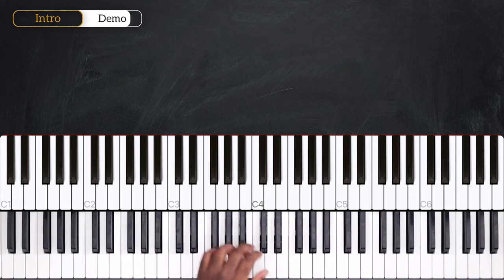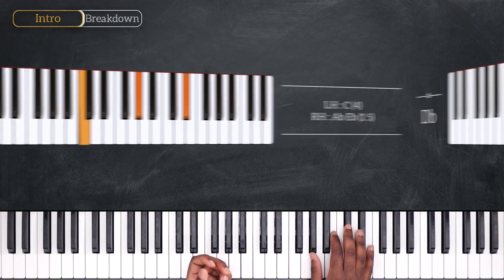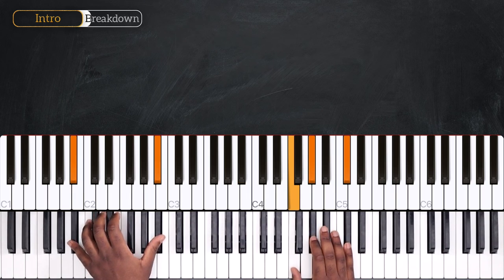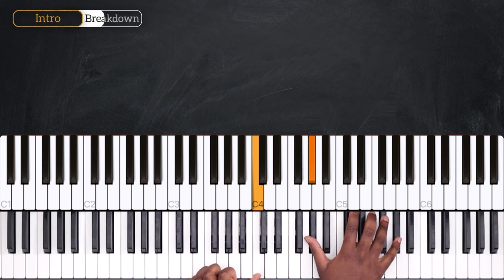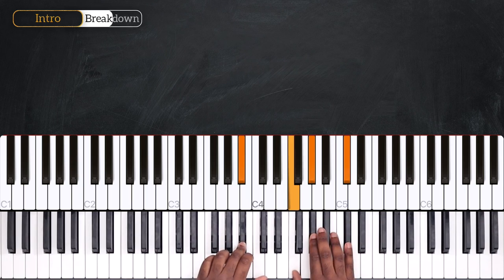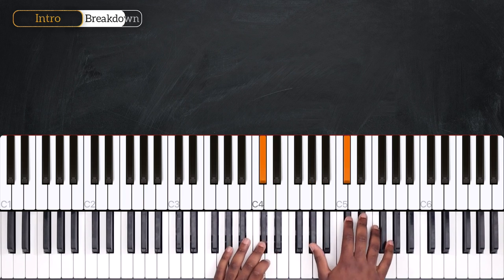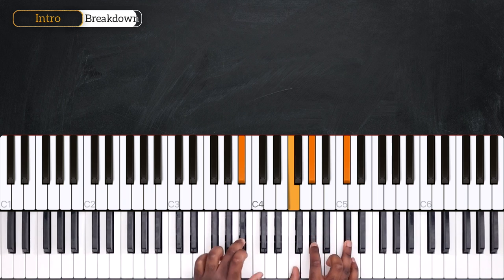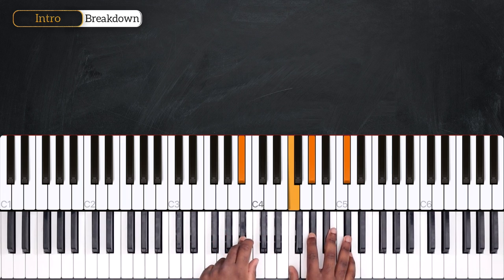All My Life (K-Ci & JoJo) - PIANO TUTORIAL (Part 1)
Learn how to play All My Life by K-Ci & JoJo in this week's piano tutorial.

0:00 Welcome!
0:11 Demo
0:55 Chords
2:26 Intro
7:17 Recap

_____ INFO _____